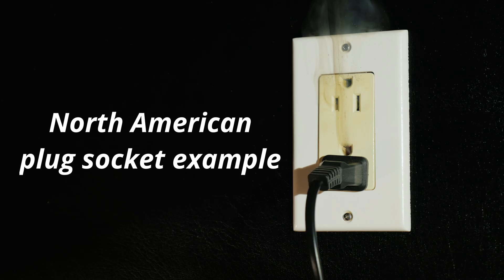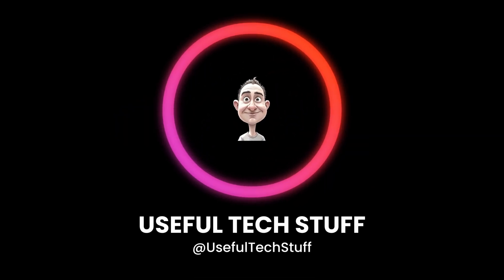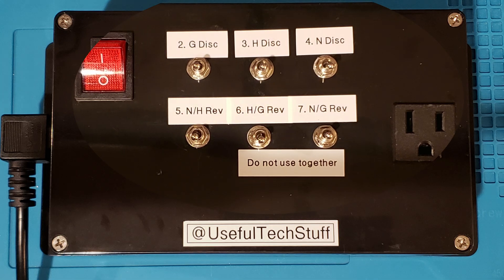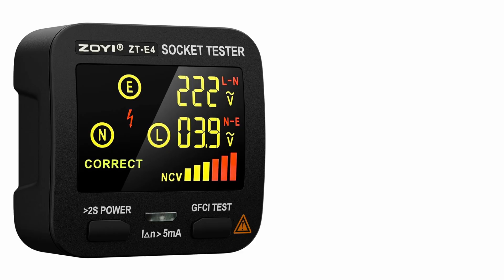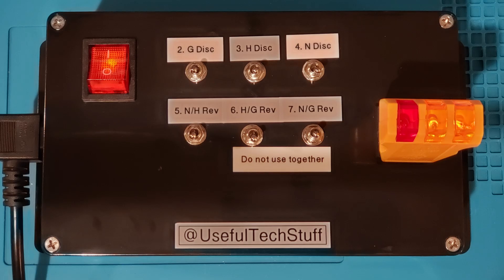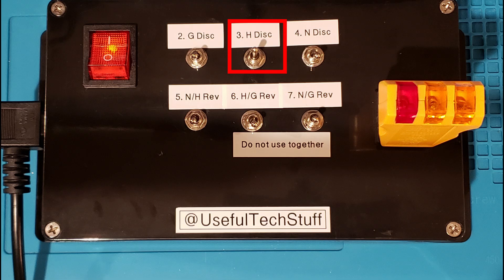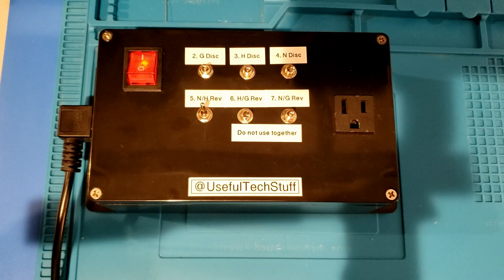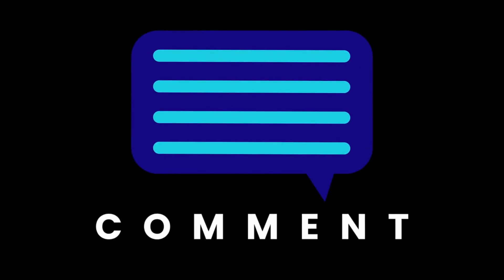Which Outlet Tester Would YOU Use?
Are analog testers outdated? Let's take a look at the latest offering in stores. They may surprise you!

The features of digital testers include; Self powered (doesn't rely on a hot connection to be able to report errors), easy to read, displays the voltage, they can perform GFCI and NVC tests, and are surprisingly inexpensive.

The Tech Circuit channel video

Purchases made from these links may generate a commission. This does not change the price you pay and will support maintaining the channel without sponsors.

Project Box

Protective (Electricity) Gloves

Digital Tester

Chapters
00:00 - Introduction
00:46 - Test Device
01:58 - Analog VS Digital
02:20 - Wiring Color Codes
02:42 - Analog Tester Results
03:29 - Digital Tester
03:48 - CFCI Tester
03:57 - NCV Test Function
04:20 - Oops!
04:31 - Thank You